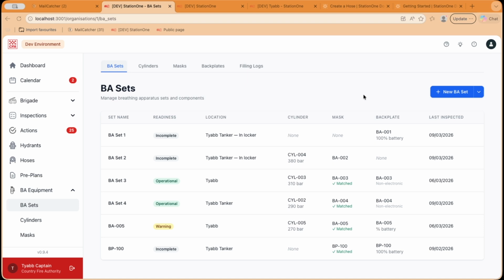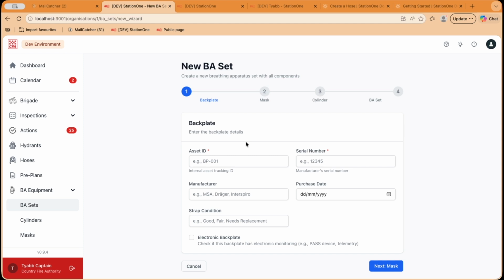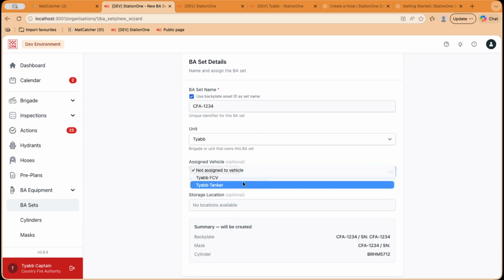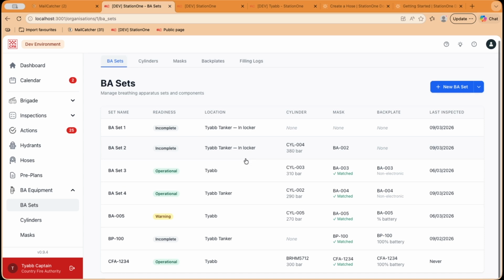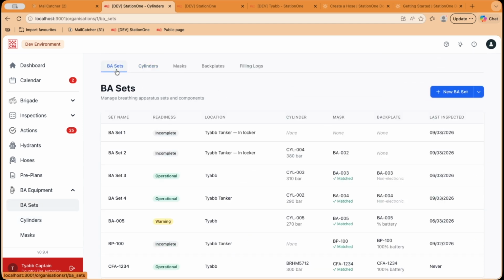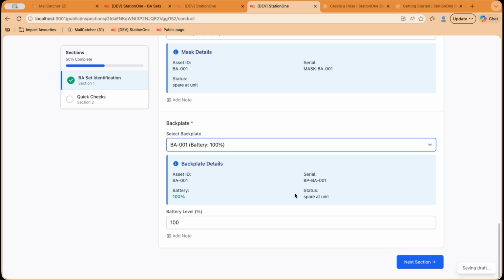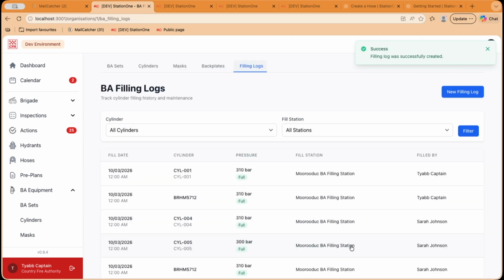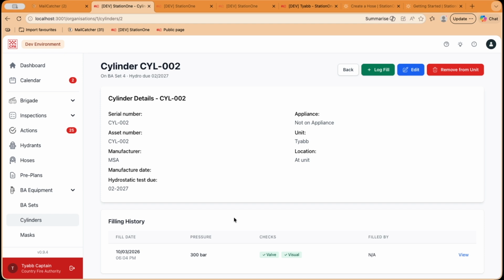10. BA Management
Learn how to use the BA Management features of StationOne